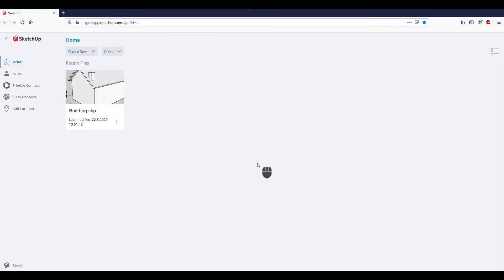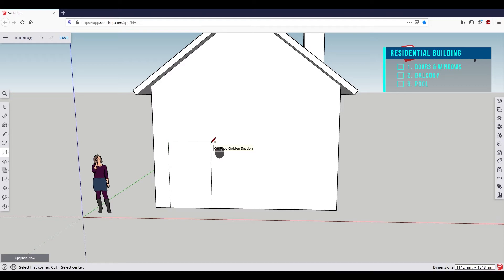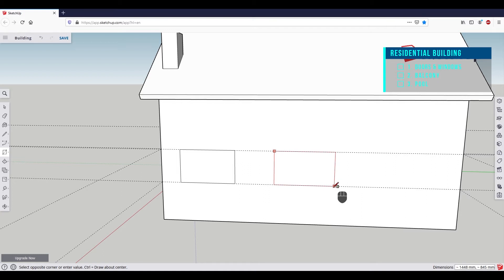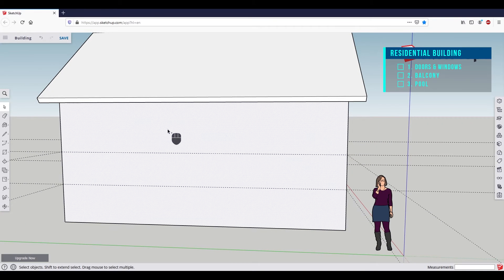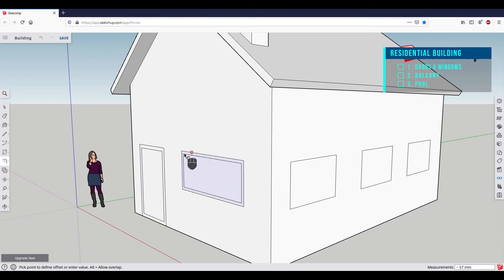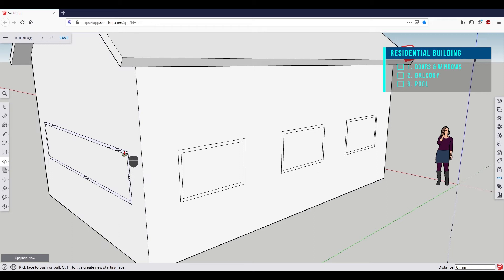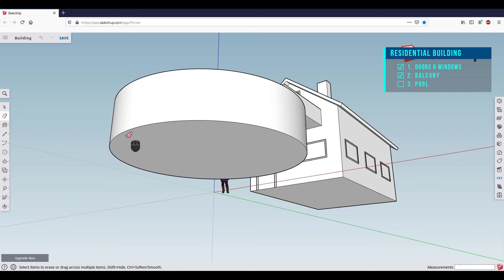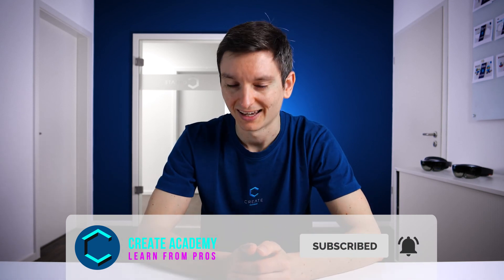SketchUp Free Beginner Course: Learn 3D Modeling From Scratch - Chapter 1 Ep. 7 EN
SketchUp Free Beginner Course: In this Episode we will add details to our residential building 3D model.

👉 Missed something?

🤙 Pro Tip
Use the video player settings to adjust the playback speed to your liking.

💎 Get the course resources
All infos and resources for the course are available at our homepage

If you want to create your own 3D models in the future, you will learn everything you need to know in this course.

👍 Your feedback counts
You have feedback or questions? Write a comment.

👋 Have fun
Your CREATE Academy Team.